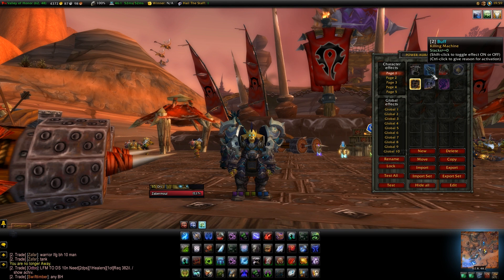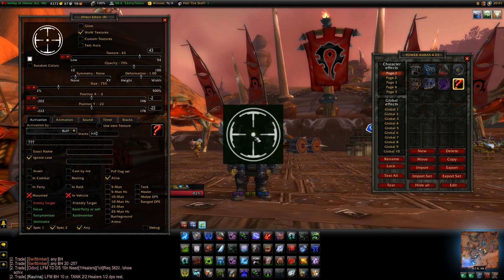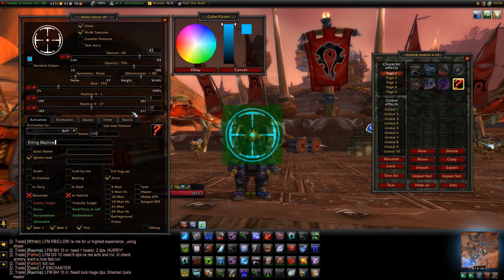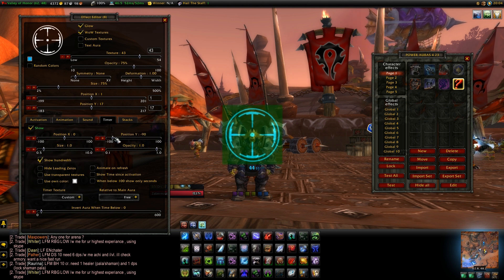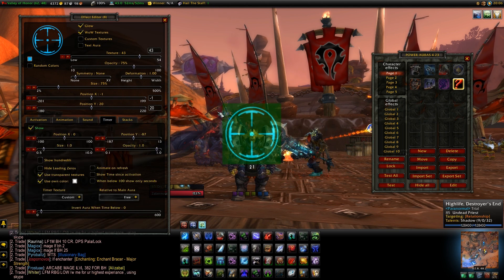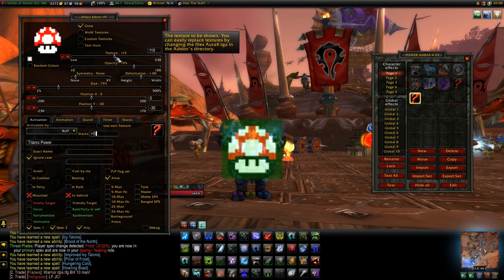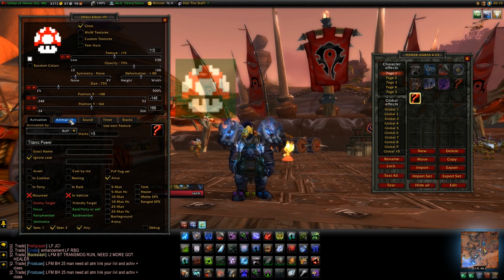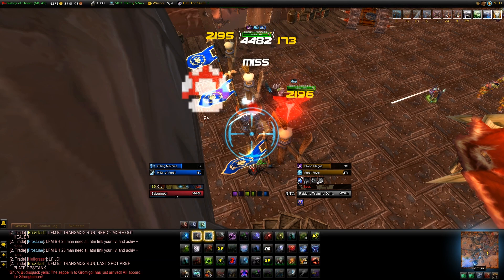World of Warcraft - Addon Tutorial: Power Auras Classic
Addon Tutorial: Power Auras Classic (Read More!)

I have gotten alot of request to make a tutorial about Power Auras Classic. I hope you enjoy it ;)